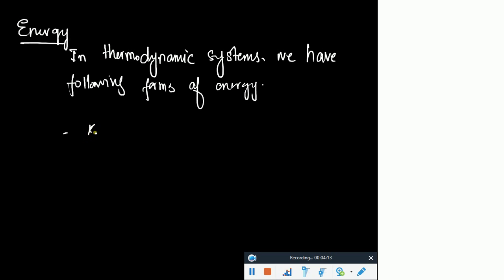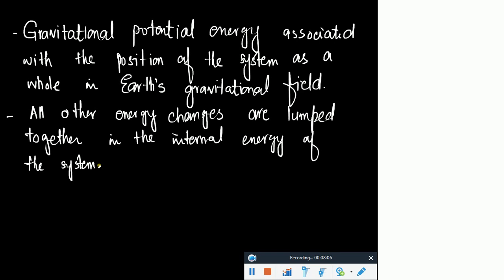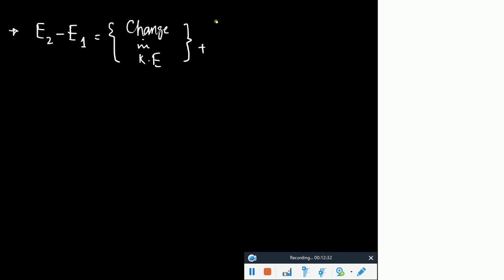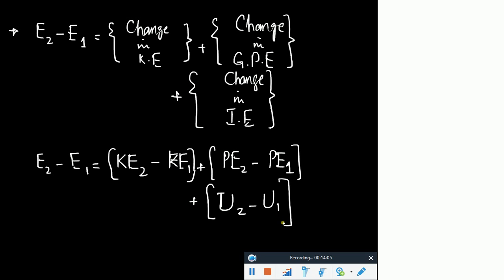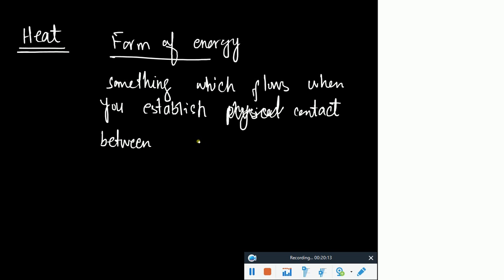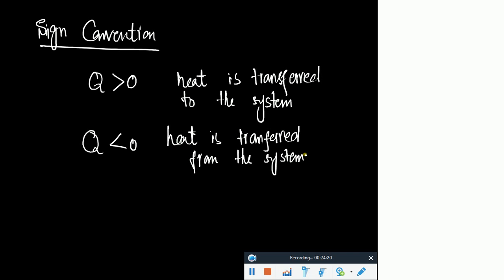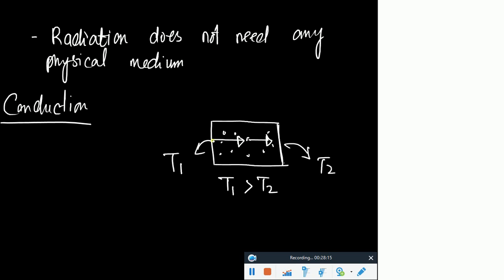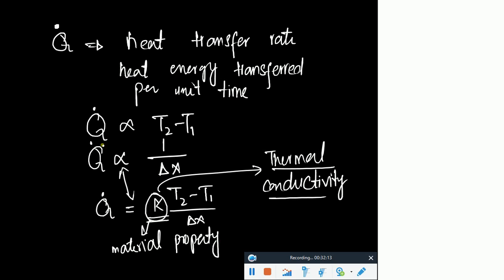Lecture 5 ME 130 Thermodynamics I